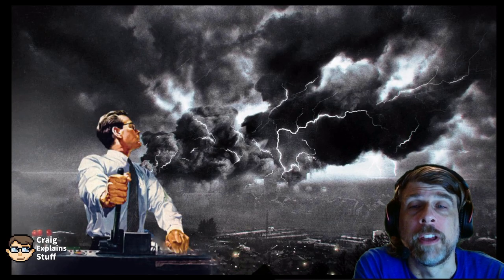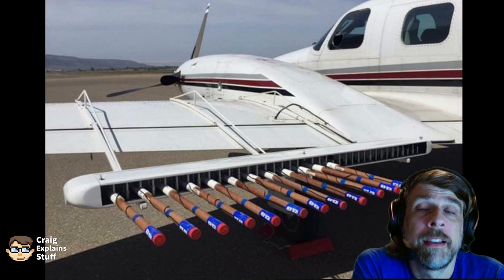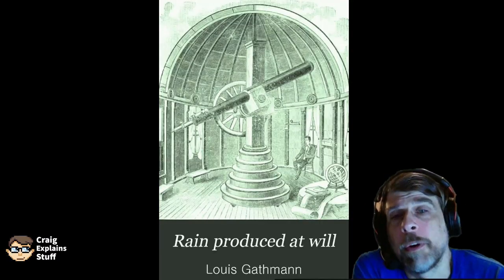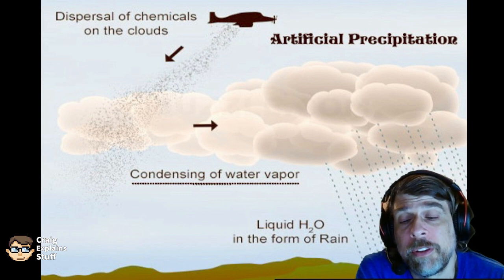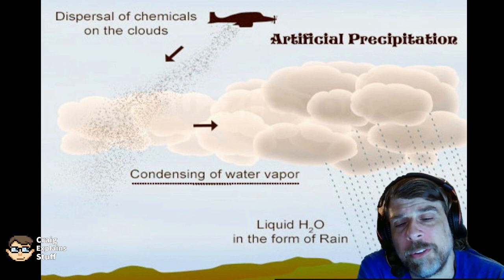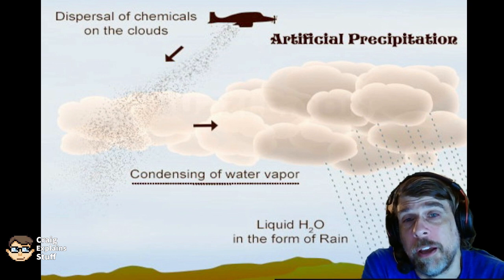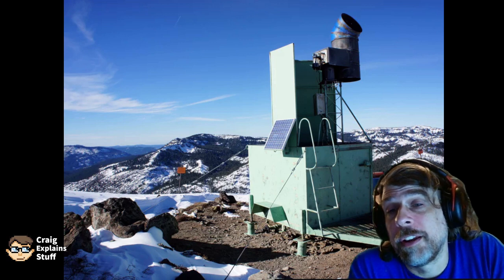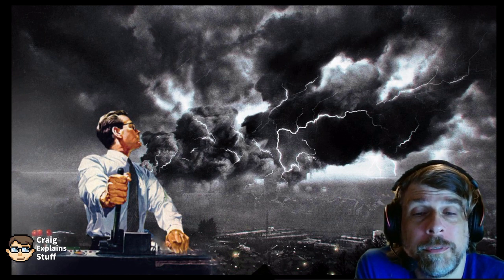Weather Modification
Craig Explains Stuff talks about Weather Modification, also known as Weather Control.

Subtitles in Arabic, French, German, and Spanish are auto-generated.